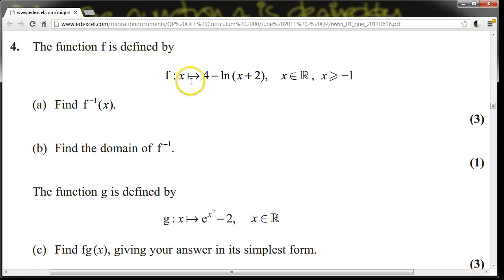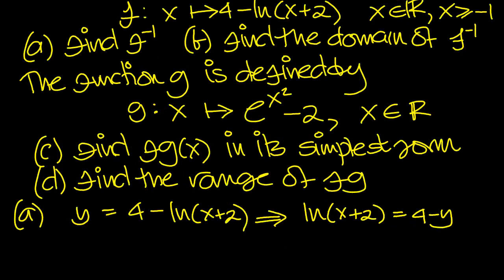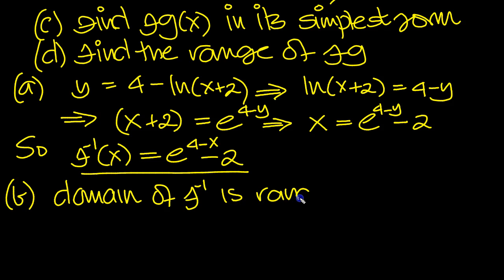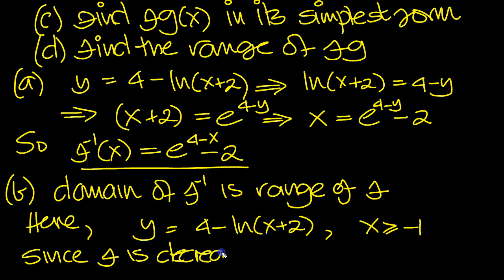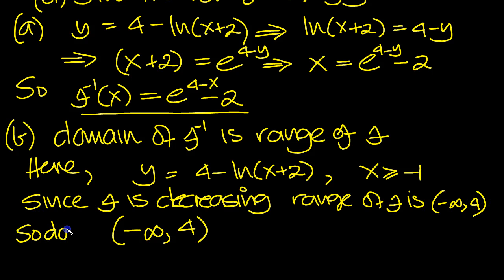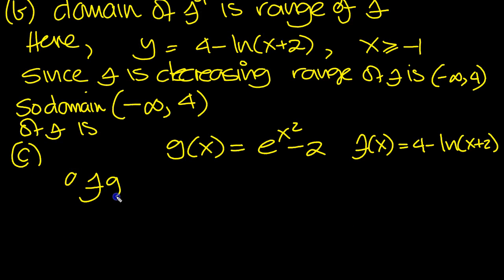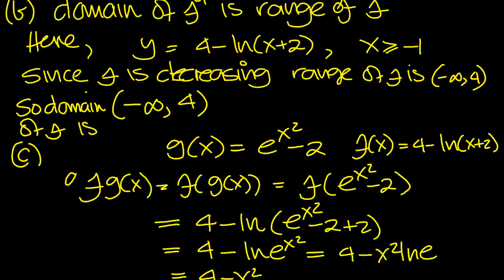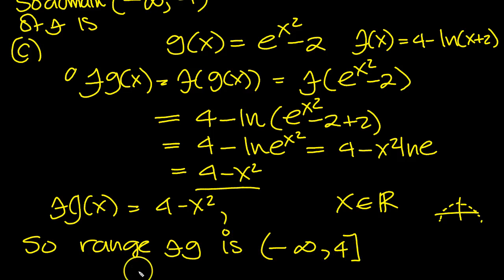C3 EdExcel Past Paper Summer 2011 Q4